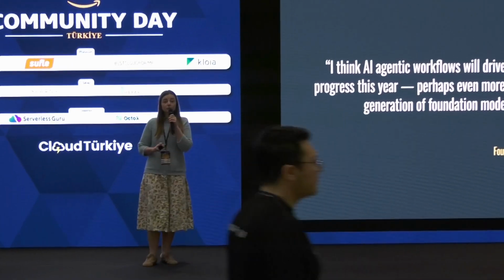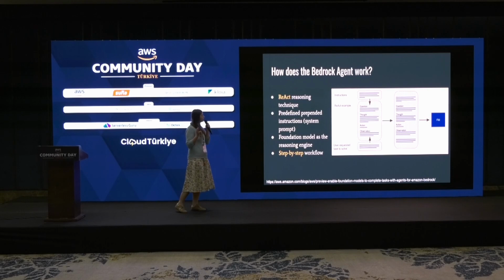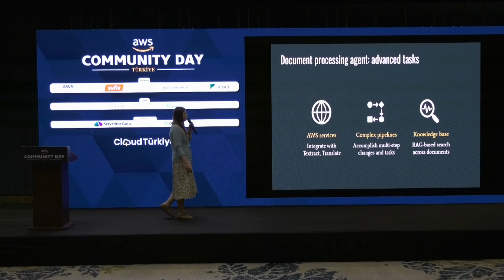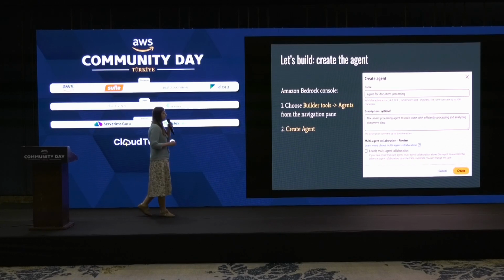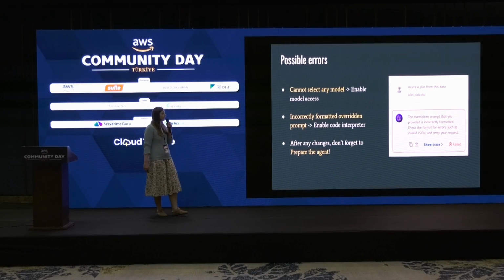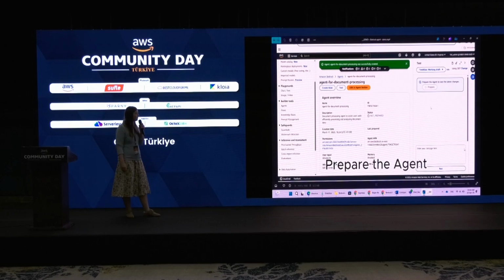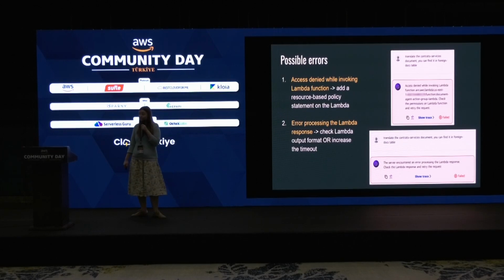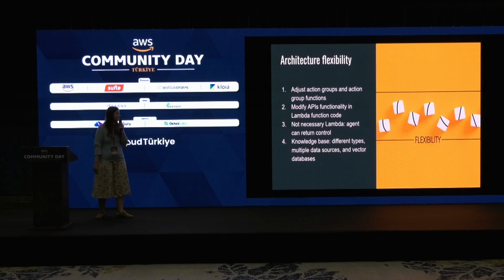How to build a Bedrock agent for document processing - AWS Community Day Turkiye 2025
This session provides a step-by-step guide to building a Bedrock agent for document processing, showcasing how to automate tasks such as extracting key information, querying and altering documents, summarizing content, and organizing data. Attendees will learn how Bedrock agents work, explore potential use cases, and understand the concept of action groups. The session also dives into knowledge bases, covering their purpose, use cases, creation, querying, and integration with Bedrock agents. With a live demonstration and insights into integrating AWS services like Lambda, Textract, DynamoDB, and S3, this session equips attendees to build intelligent and efficient document workflows.

Bio: Darya Petrashka is a Senior Data Scientist at SLB with 5 years of experience, focusing on supply chain projects in data analysis, NLP, and generative AI. She is passionate about using data for problem-solving, with a strong interest in classical machine learning, NLP, and AWS services. An AWS Community Builder and Authorized Instructor, Darya actively shares her expertise through public speaking at various industry events, including AWS Community Days, AWS Cloud Day, and PyCon. A dedicated learner, Darya continually hones her skills by participating in workshops, courses, and tech schools.